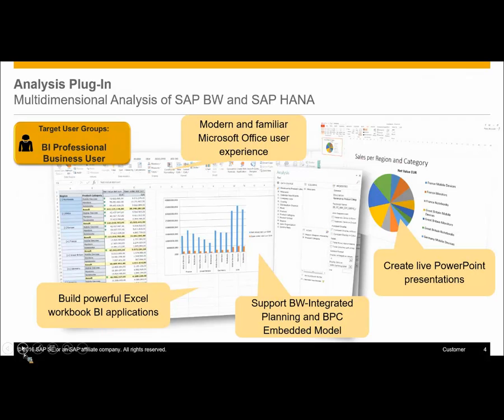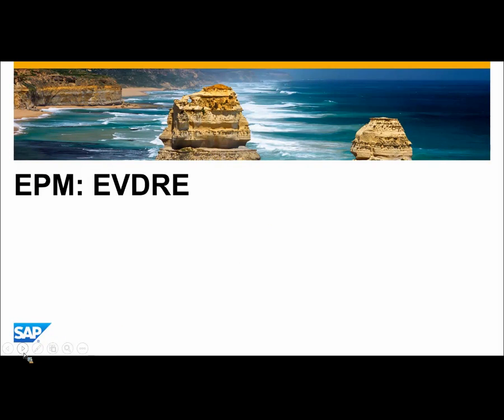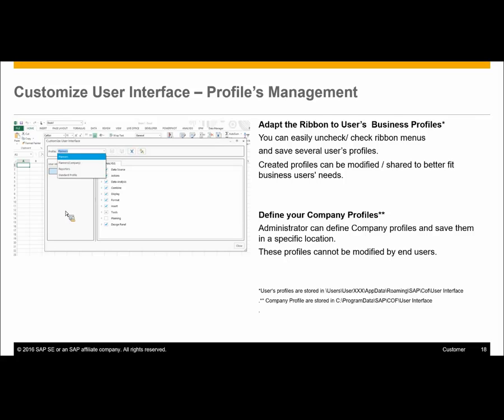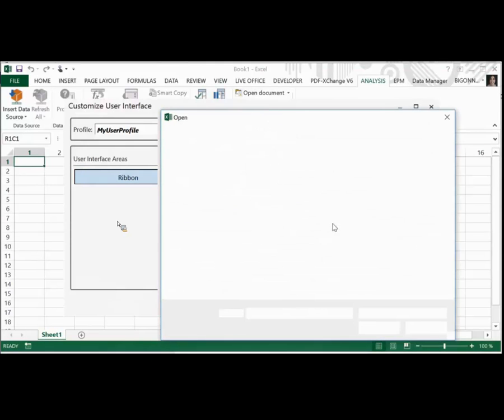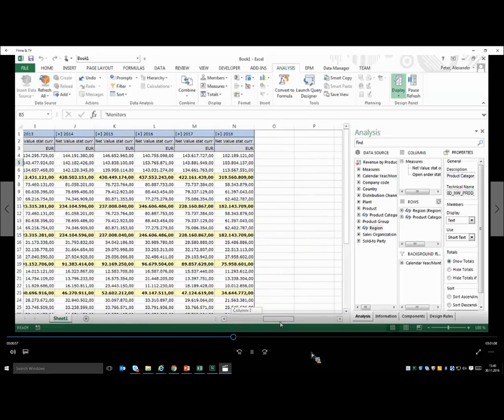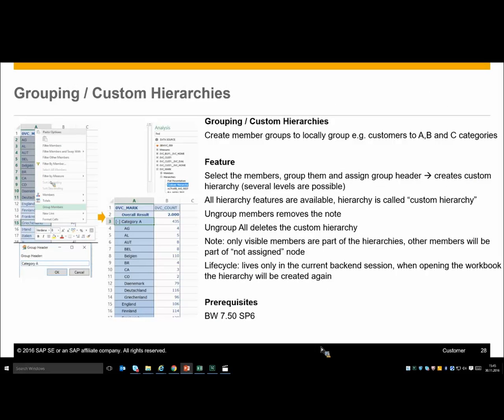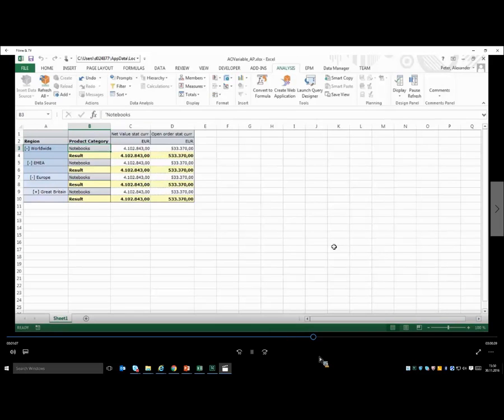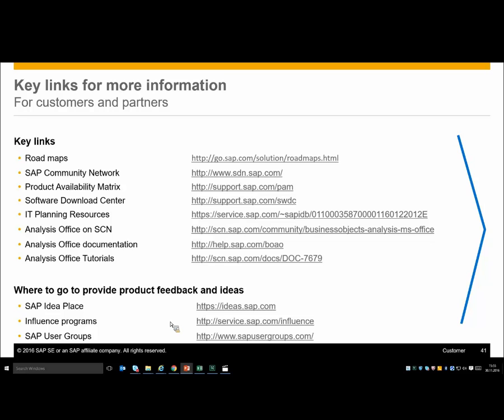SAP Analysis for Office 2.4 - What's New - EPM Plugin - Analysis Plug-in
All the new features in SAP Analysis for Office 2.4 focussing on the EPM plugin and the analysis plugin. See the stunning custom grouping for BW hierarchies or the custom ribbons for the EPM add in